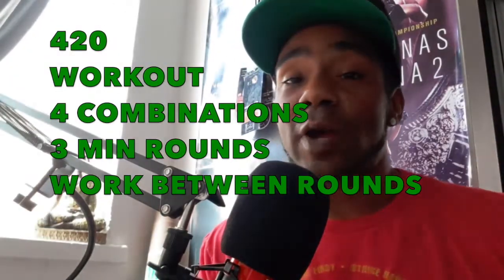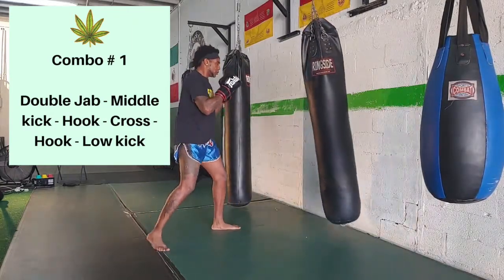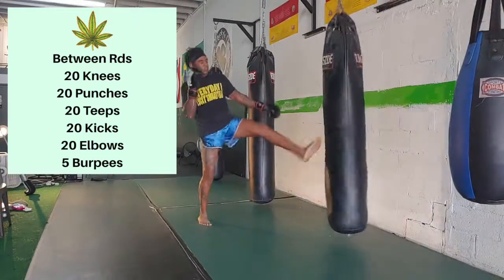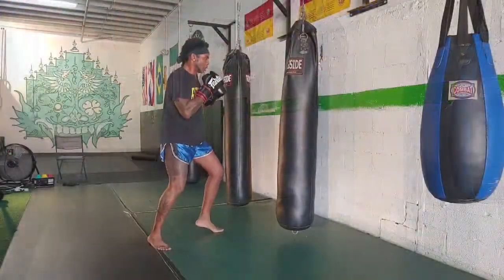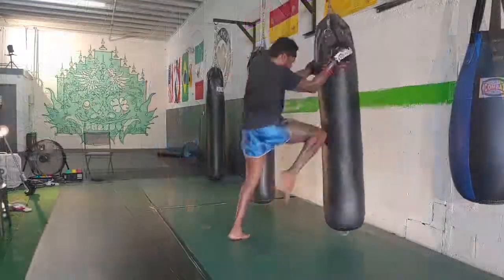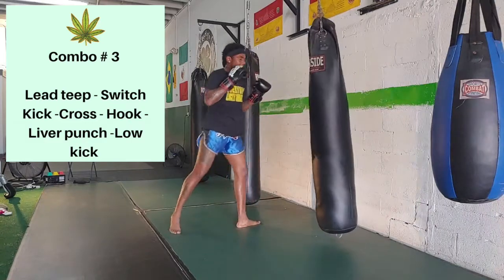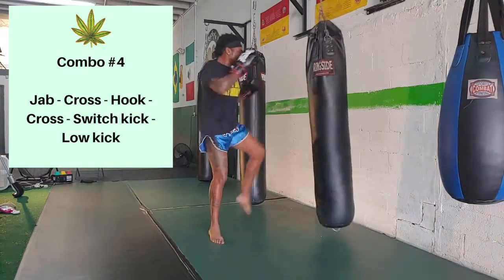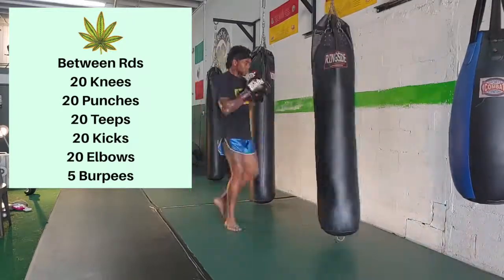420 Ab Workout!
This definitely did not drop on 420. Either way, I hope you like it!!
L